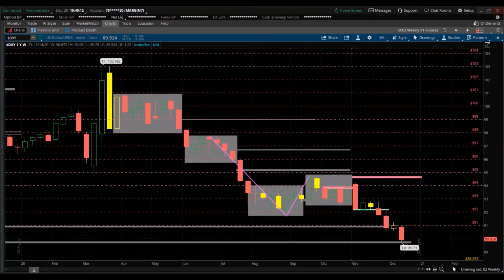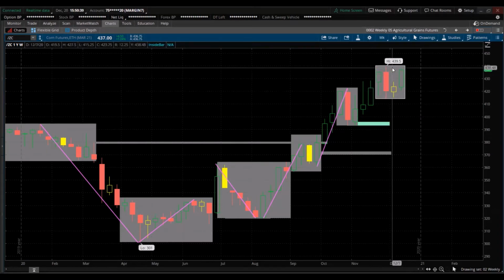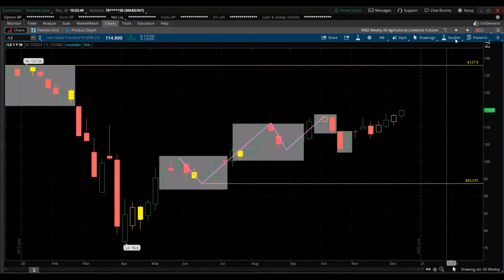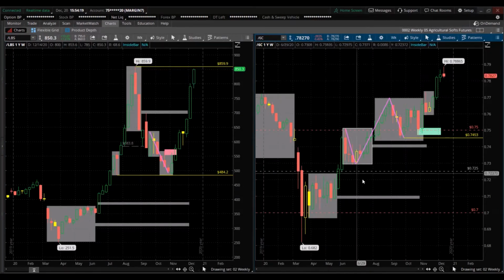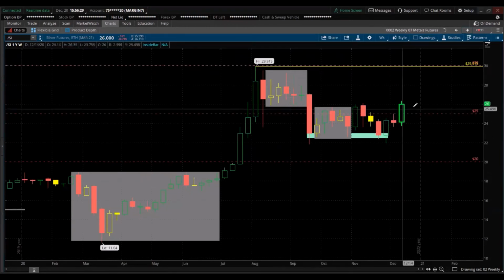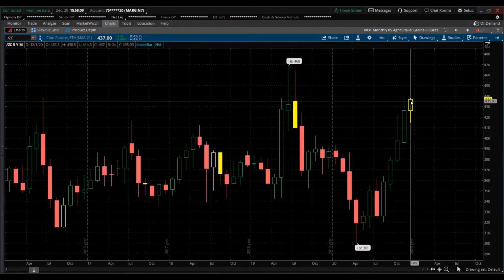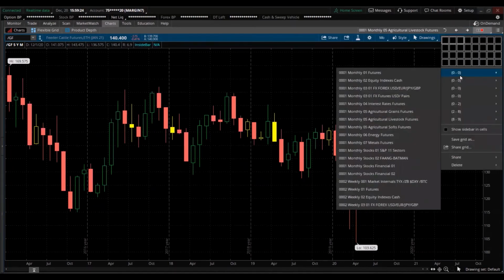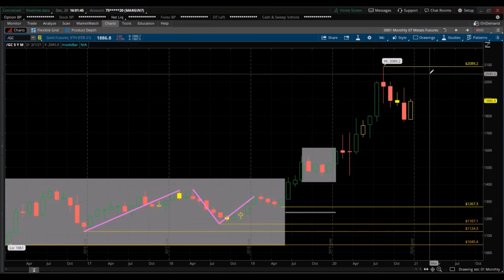WATCH TRADING COMMODITIES AGRICULTURE ENERGY METALS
Futures
Commodities Agriculture Energy Metals Grains Livestock Softs
Options
Currencies Currency Foreign Exchange FX Futures, Forex
Cryptocurrency
Binary options
Mutual Funds
Real Estate